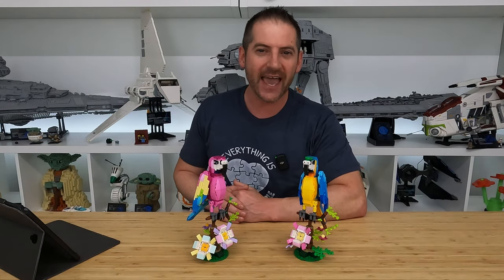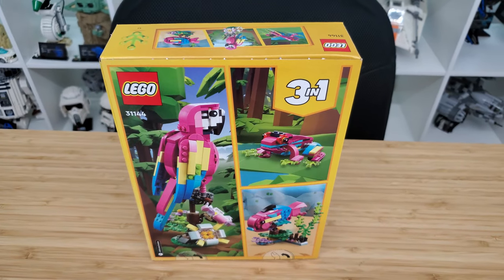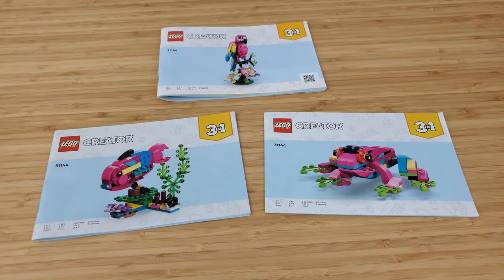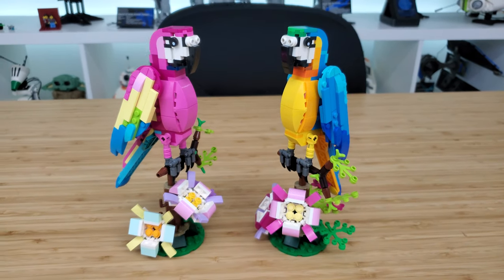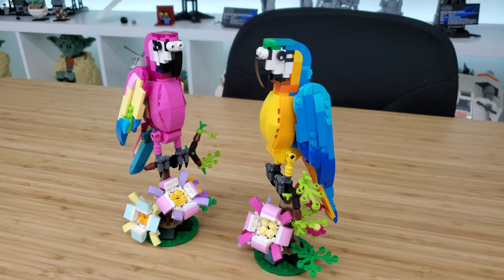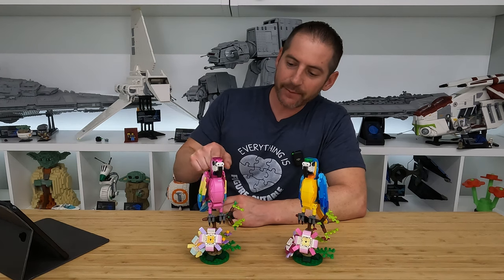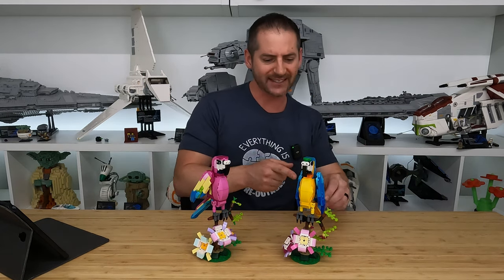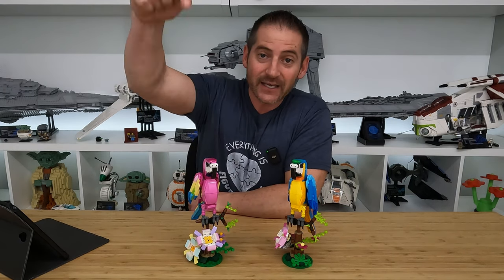Exotic Pink Parrot #31144 | Review & Comparison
SQUACK!! Another exotic parrot. This time we get a Pink one. But wait! This looks very similar to the Blue Exotic Parrot already out. It seems we get to choose colors...or maybe both.

Piece Count: 253
Price: $19.99